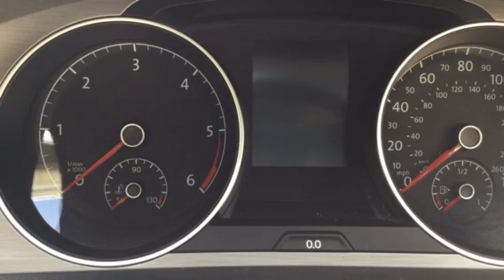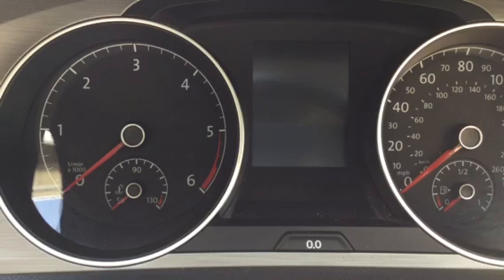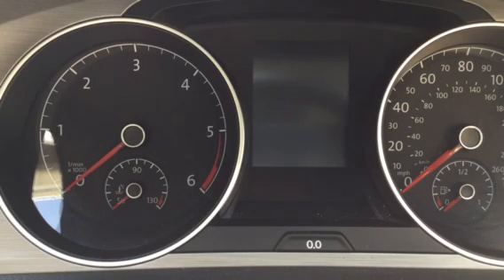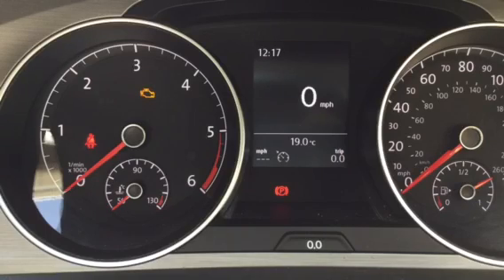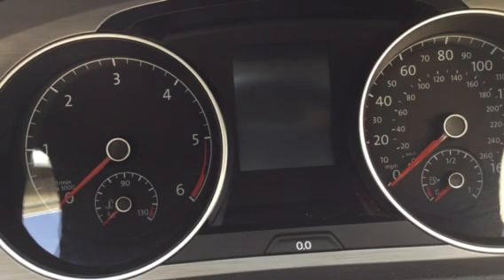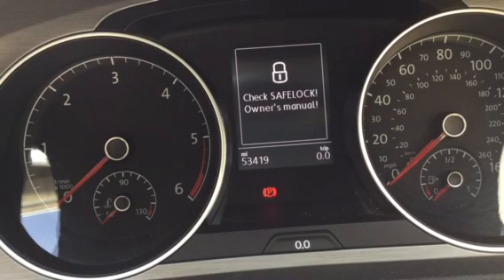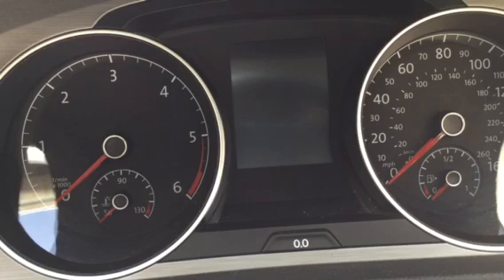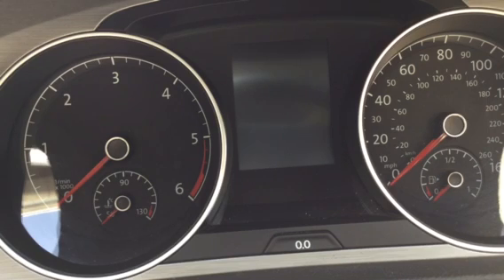Ruby the minibus Daily checks 1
Follow Andy as he carries out the daily checks on Ruby - making sure she is safe ready for the transport run.